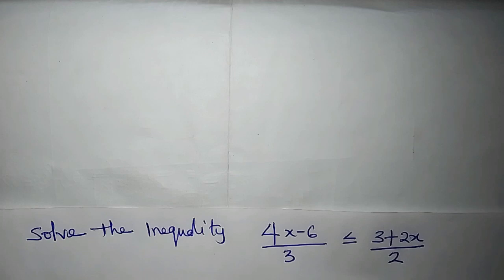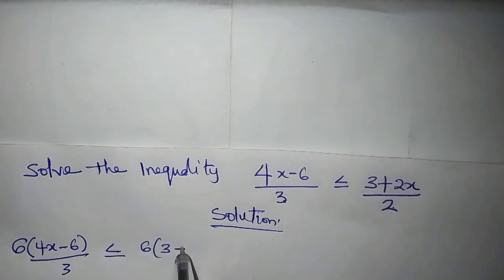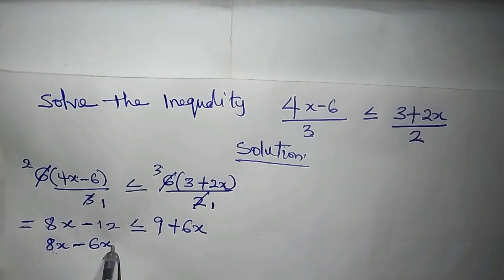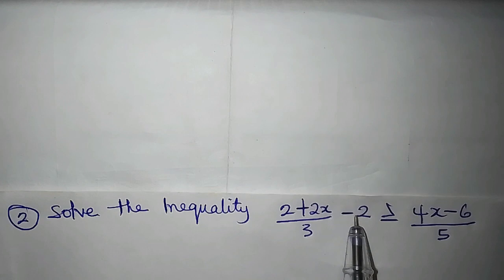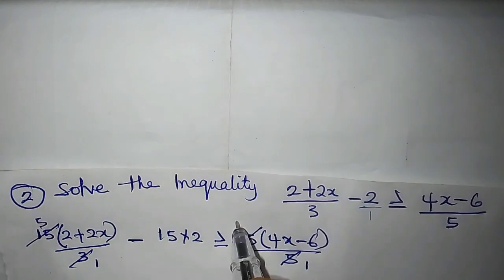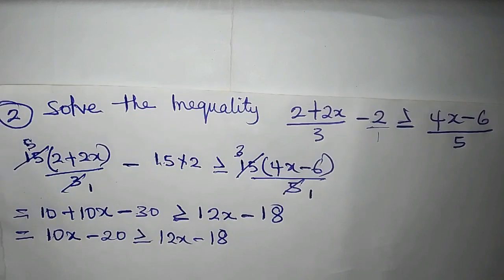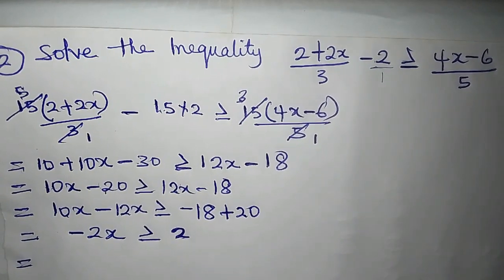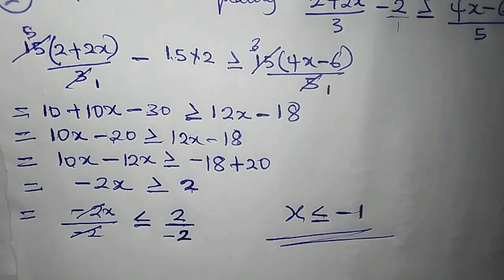Episode 14: Linear Inequalities (3 of 3)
learn how to solve linear Inequalities involving fractions in preparation for JAMB exam 2024.